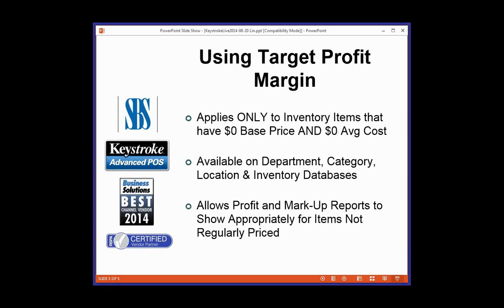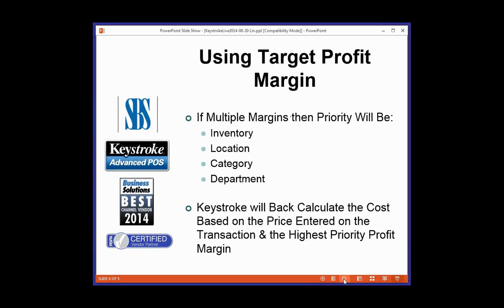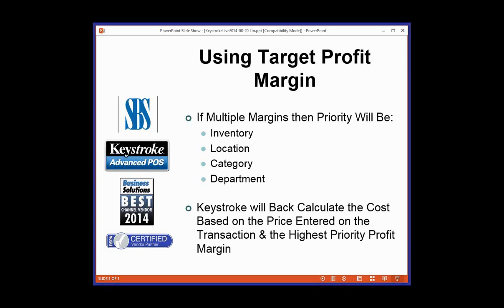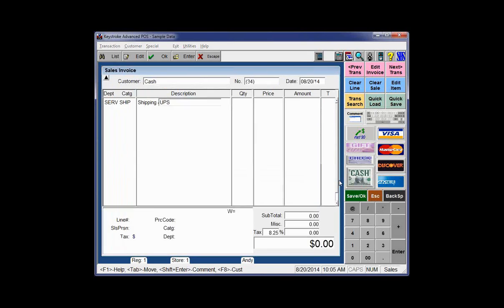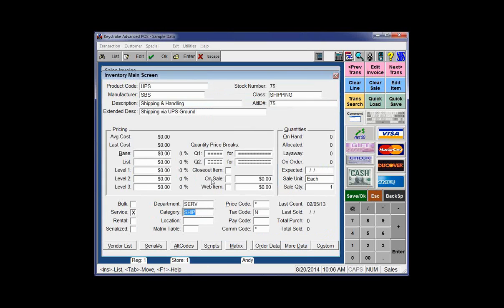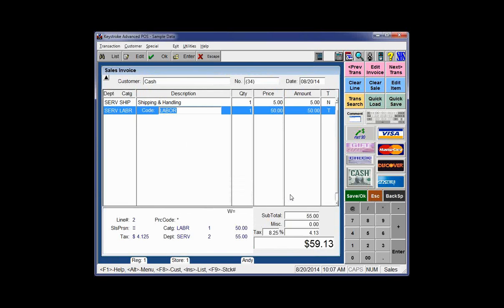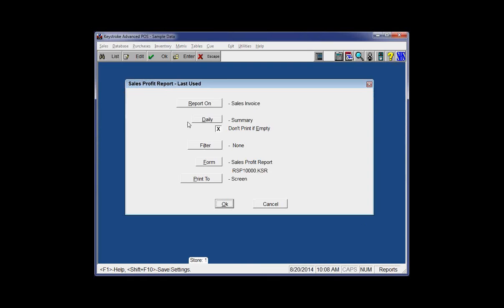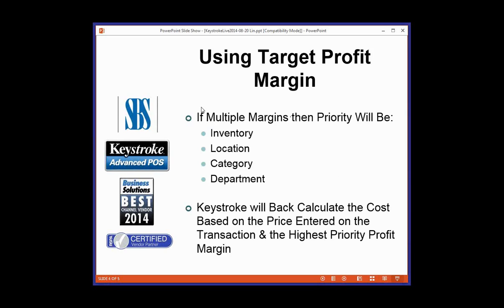Keystroke Live! 08/21/14 - Using Target Profit Margin